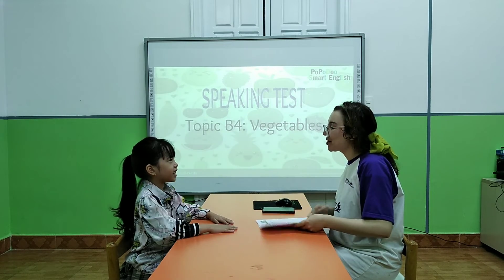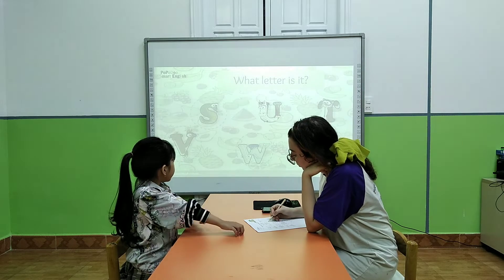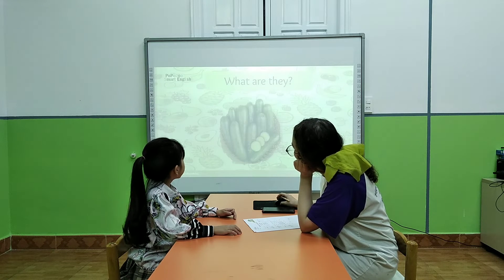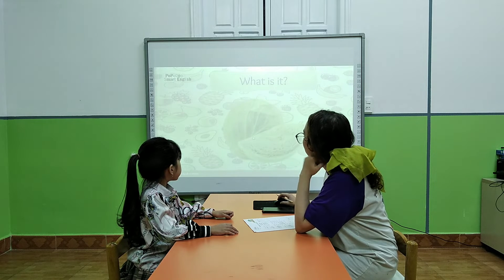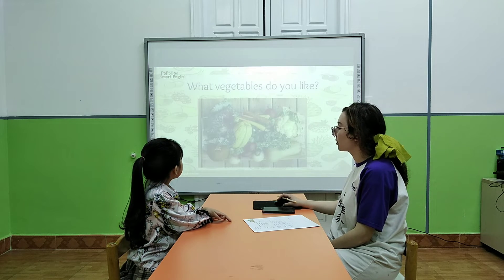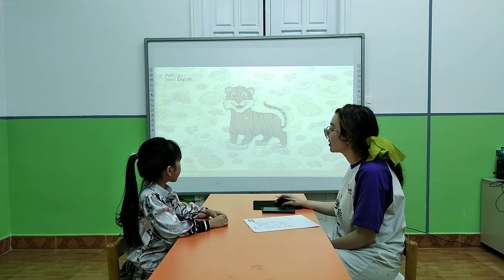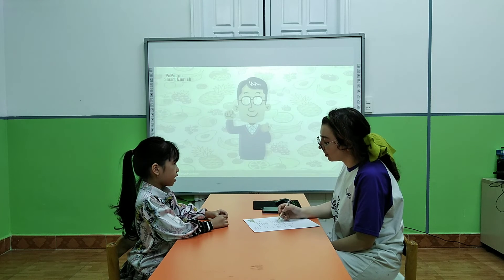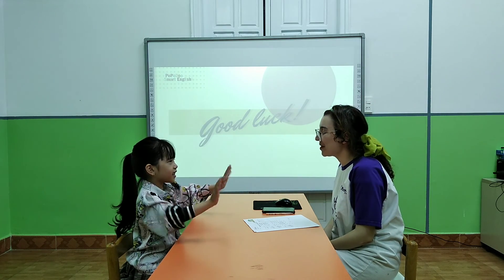Bebedoo 1_Celina_PSE B4